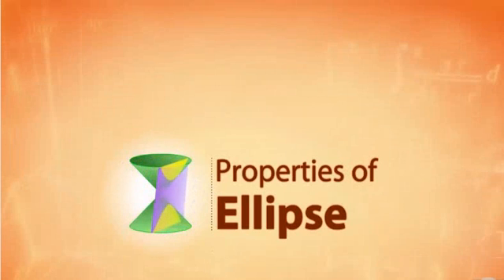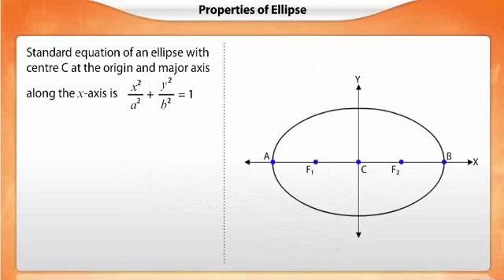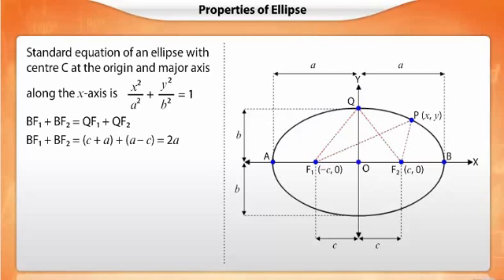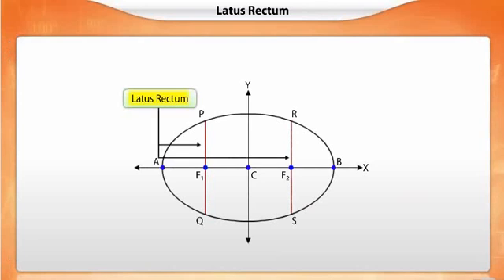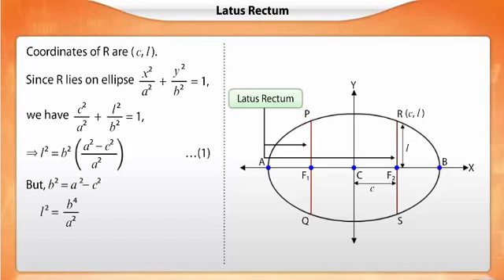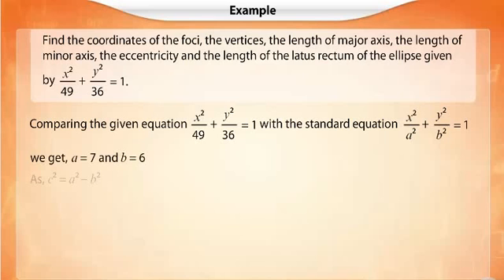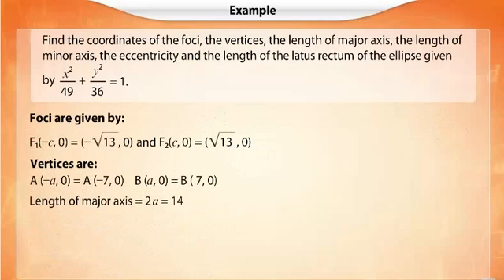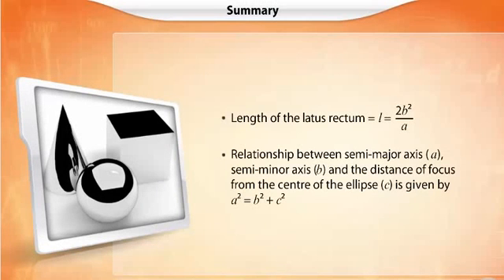CBSE-Conic Sections (Part-7)